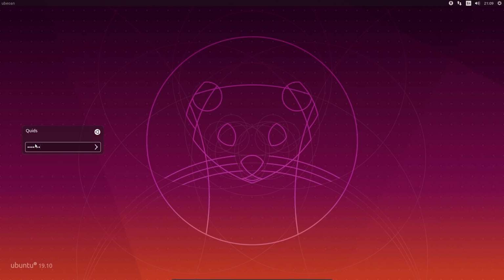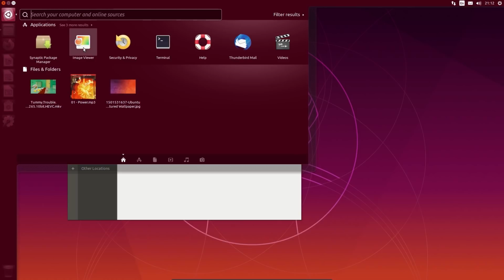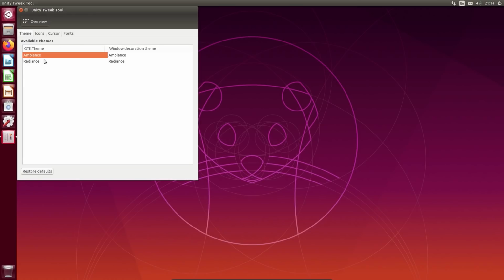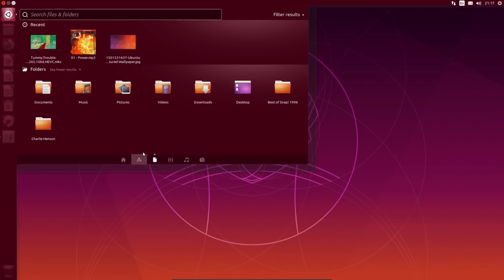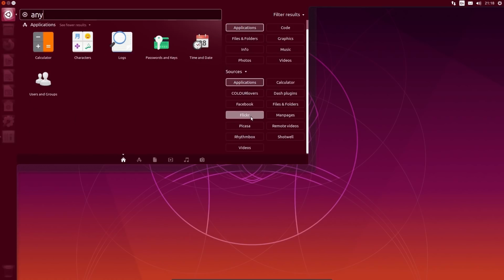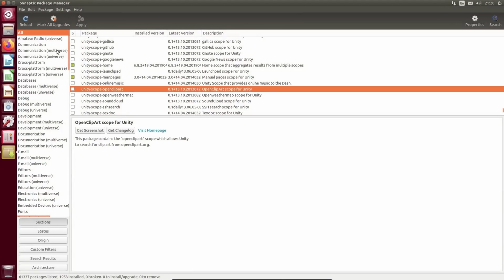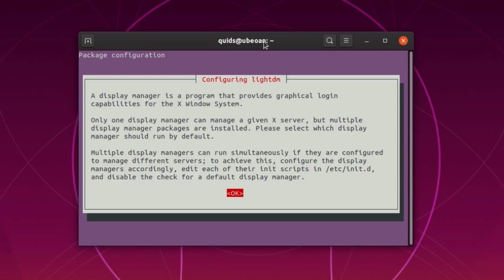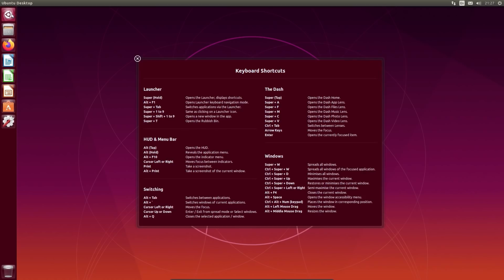Unity 7 Desktop in Ubuntu 19.10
It’s still possible to install Unity 7 desktop in Ubuntu 19.10 thanks to a community effort to keep the desktop going.

Install Commands:
$ sudo apt install ubuntu-unity-desktop
$ sudo apt install unity-tweak-tool